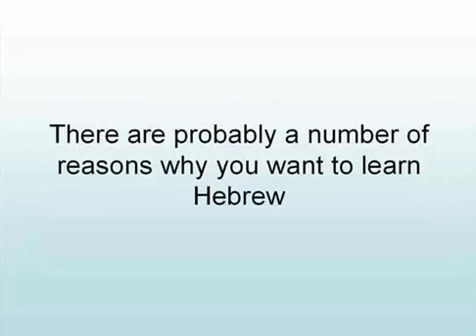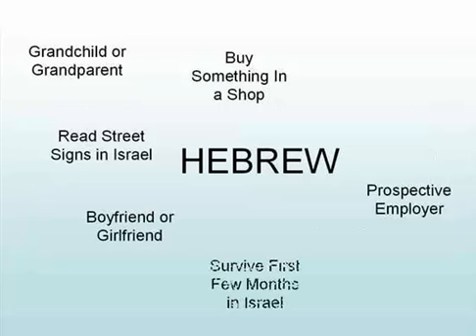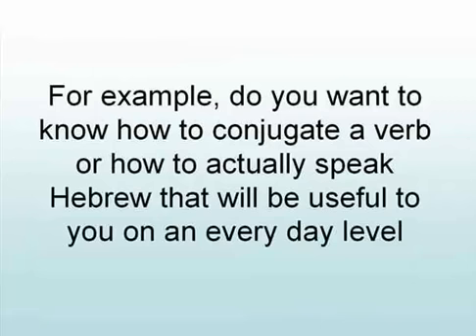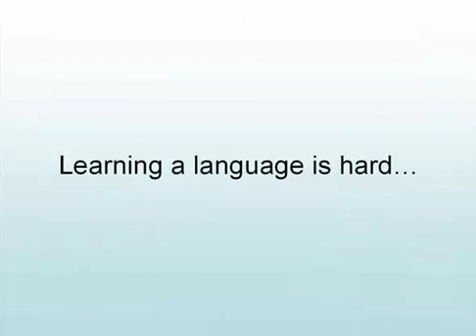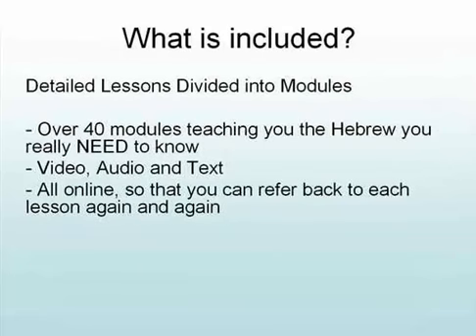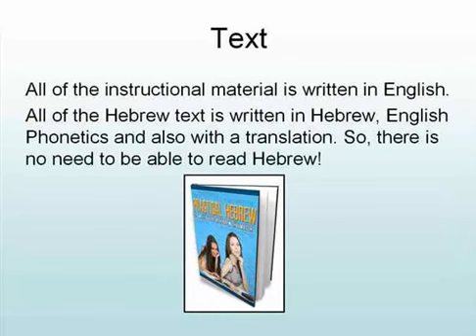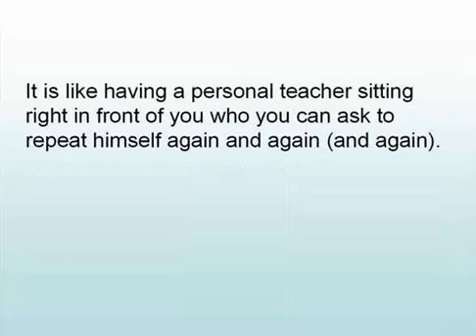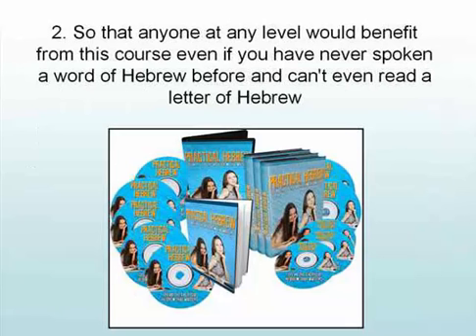*NEW!! Learn To Speak The Hebrew That Really Matters Using Sound, Video And Text.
Get Started Today
...Quick, Effective and Fun Techniques!

 Have you ever tried to learn Hebrew?
...I have.

Plenty of times.

My Hebrew now is very good. Almost fluent.

But there have been many a time when I have struggled.

Struggled to the point of complete frustration.

My greatest success came when I took a major change of direction in the way that I learn.

In fact, it was this change of direction which has helped me not just learn Hebrew but be far more successful in all areas of life.

If you want to find out what that change of direction was, and how you can use it to your advantage to learn Hebrew, go and watch my video

personnel tags
hebrew language origin

hebrewlanguage learning

hebrew language translation

modern hebrew

biblical hebrew

hebrew history

hebrew religion

hebrew translation